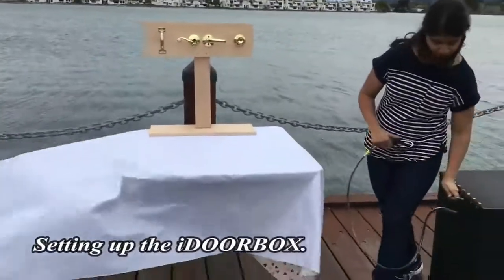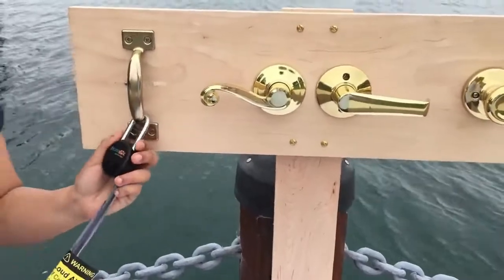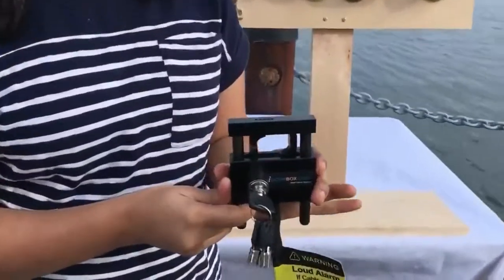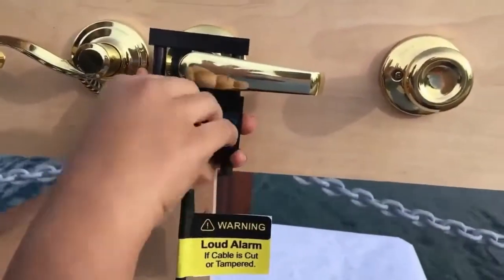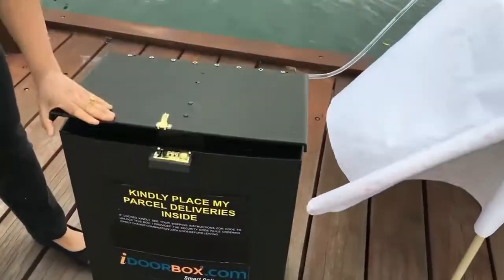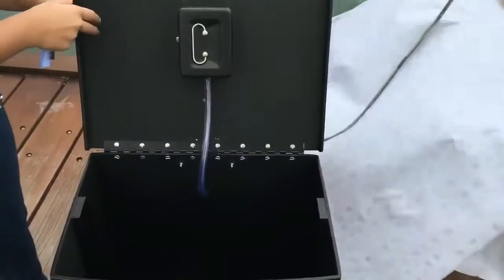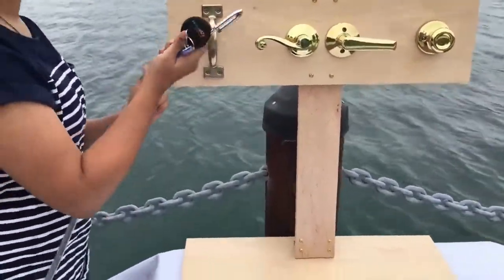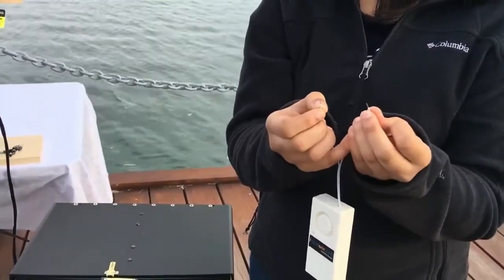DoorBox package guard - Can't put a price for peace of mind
With iDoorbox, you can order online without worrying about your packages being stolen every single time.

FEATURES:

Doorknob attachment that attaches the box to all types of doorknobs and fixed attachments everywhere in just 5 seconds.

Smart cable that triggers an alarm when attempted to be cut or tampered by unauthorized individuals.

Easy to use, durable box with wheels that enable quick and effortless movement in and out of the house.

Portable and can be transported to any other location for use if and when needed.

No installation required, ready to use immediately.

Peace of mind without having to worry about package theft again.